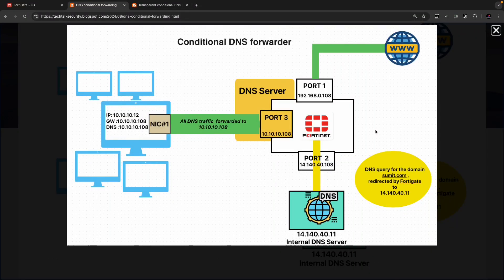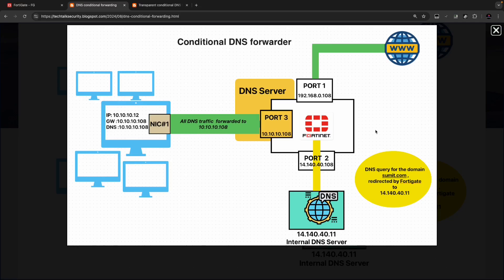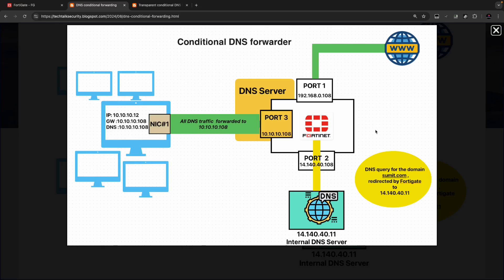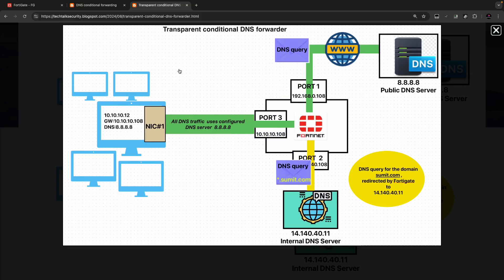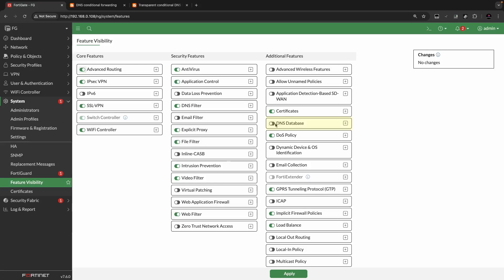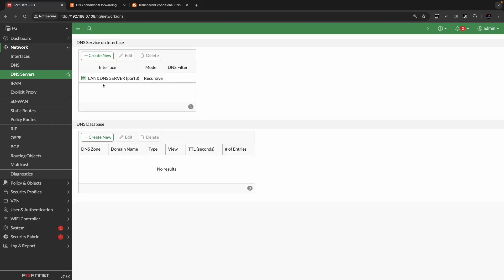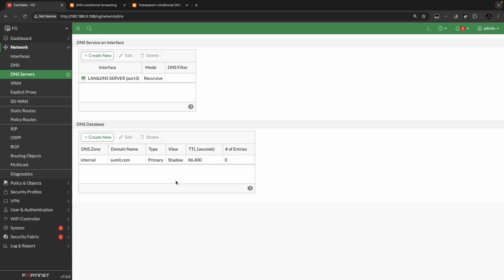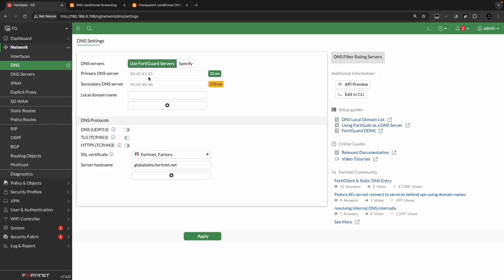[Fortigate] Conditional DNS Forwarder . Compare with Transparent conditional DNS Forwarder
How to configure Conditional DNS Forwarder in Fortigate.
Difference between Conditional DNS Forwarder and Transparent Conditional DNS Forwarder